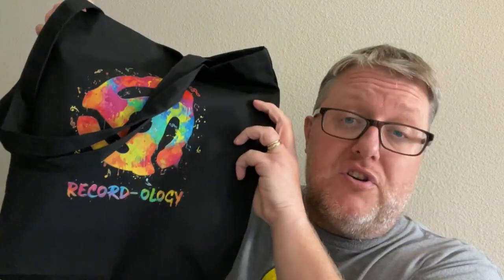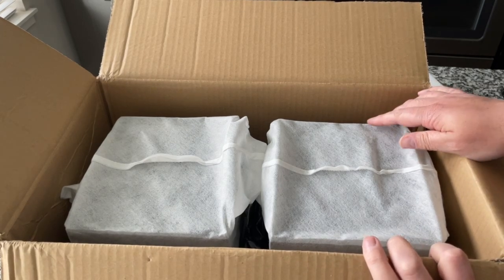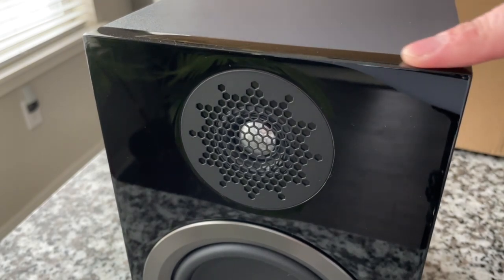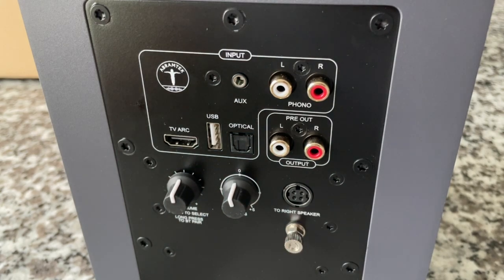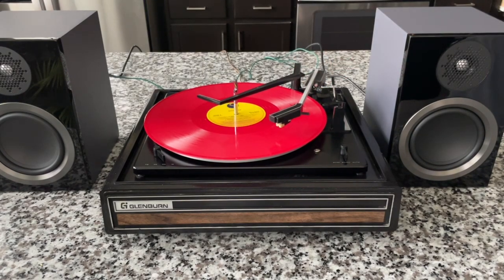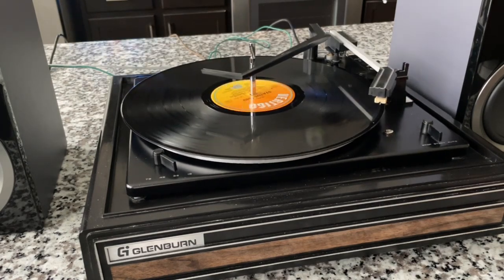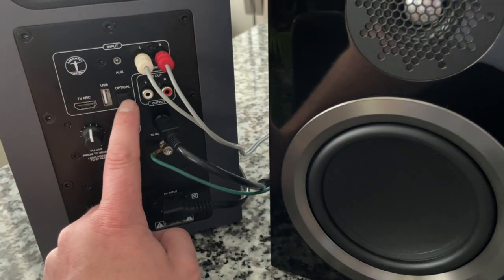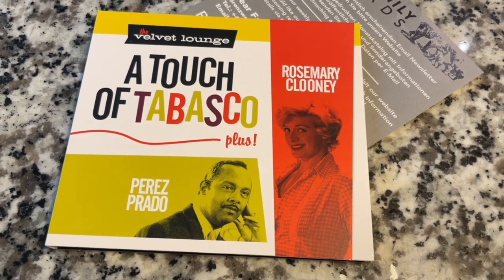Best Turntable Speakers? ABRAMTEK X50s!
How do these active / powered speakers from Abramtek perform?  Let’s check them out!  Unboxing & Review! ABRAMTEK X50!

Manufacturers description:

X50 POWERED BOOKSHELF SPEAKERS deliver room-filling sound without taking up much space thanks to a custom-engineered built-in amplifier.
NATURAL SOUND from 1 inch titanium dome tweeter and 5.25 inch aluminum woofer. Featuring a compact size at 10.24’’ H x 6.7’’ W x 7.87’’ D.
OPTICAL ARC inputs to enable lossless connection to your TV and create true 360-degree stereo sound, support 192kHz/24bit lossless audio.
PHONO PREAMP for connecting any vintage or modern turntable and record players to achieve studio quality sound.
BLUETOOTH wireless technology makes it easier to enjoy these speakers with no need to deal with messy cables.

Record-ology
Littleton, CO
80162